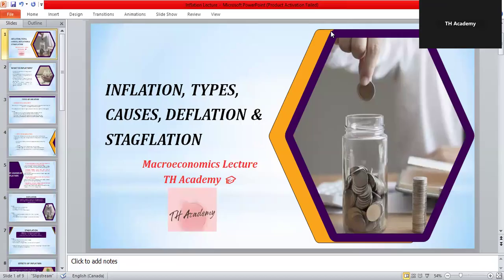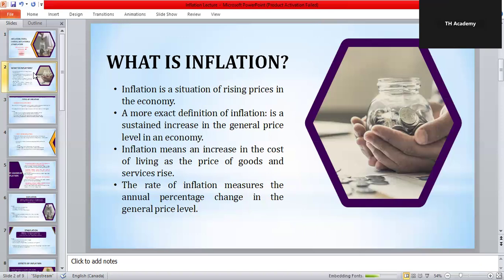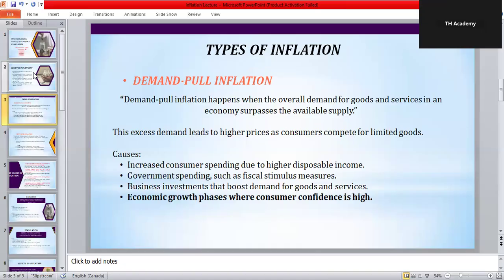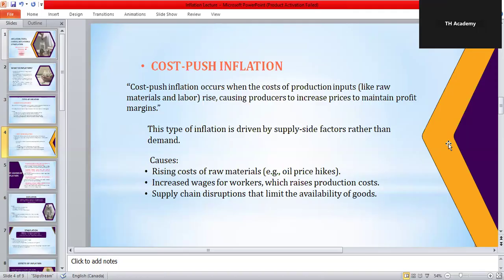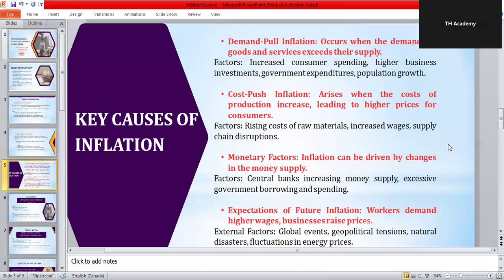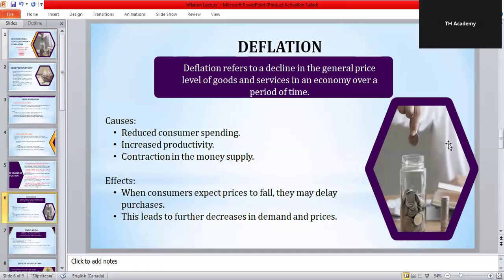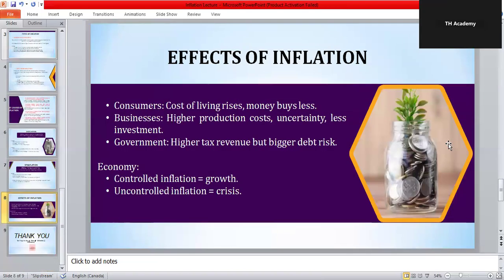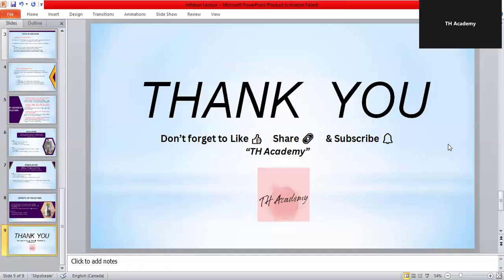Inflation | Types of Inflation, Causes, Demand-Pull & Cost-Push Inflation | TH Academy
Welcome back to TH Academy! 🌍
In this lecture, we dive deep into one of the most important topics in Macroeconomics — Inflation.

You will learn:
✅ What is Inflation (simple explanation + examples)
✅ Types of Inflation: Demand-Pull & Cost-Push
✅ Causes of Inflation (demand-side, supply-side, monetary, expectations, external shocks)
✅ Deflation (why falling prices can be dangerous)
✅ Stagflation (the worst-case scenario in economics)
✅ Effects of Inflation on consumers, businesses, governments, and the overall economy.
This is not just theory — inflation affects your daily life. From grocery bills to salaries, it impacts people, businesses, and governments worldwide. By the end of this video, you will clearly understand how and why prices rise, and what it means for the economy.

If you find this lecture helpful, please don’t forget to:
Your support motivates me to create more high-quality content for students around the world. 🌎